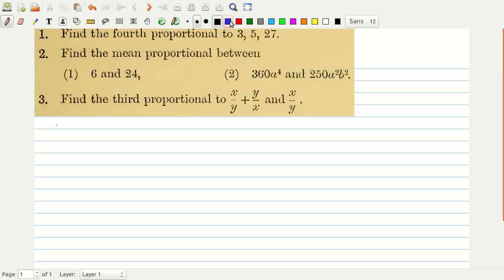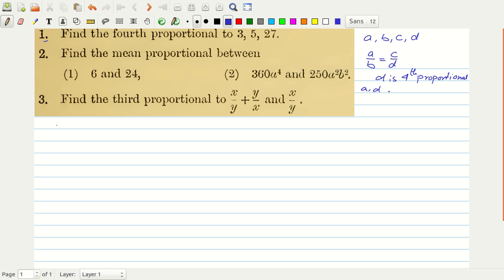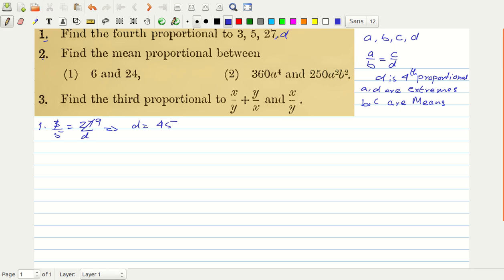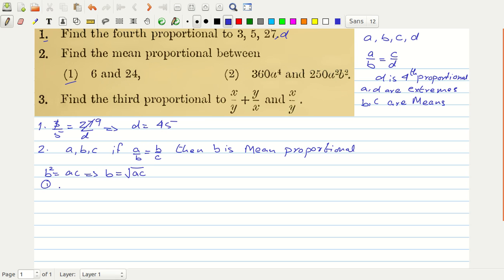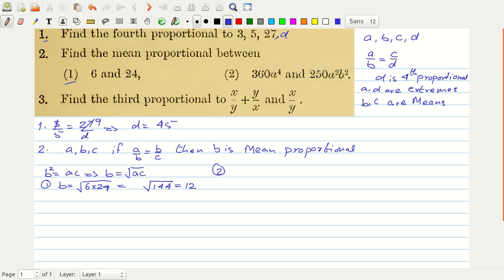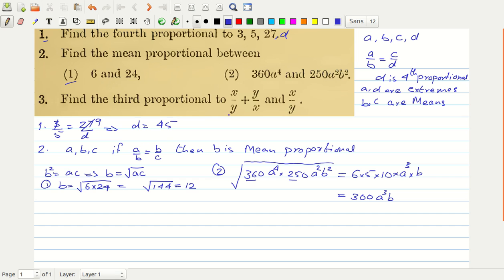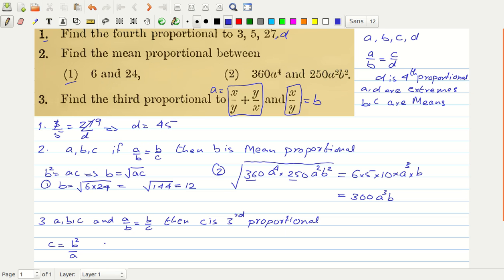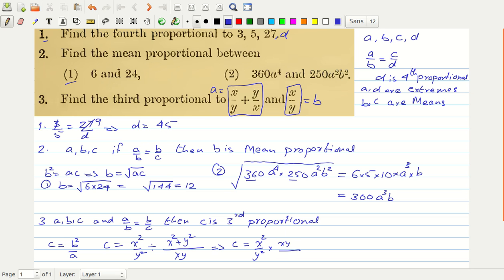Hall & Knight Higher Algebra Chap-2 Prob - 1 2 3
Sorry for bad audio quality! However I hope that if you look at the video, you should be able to understand what I am doing.